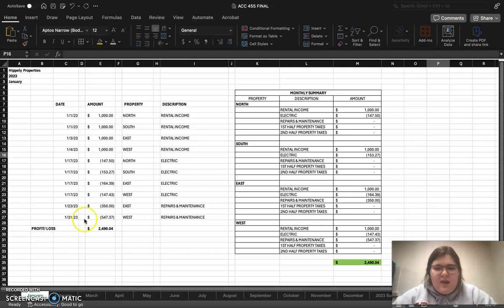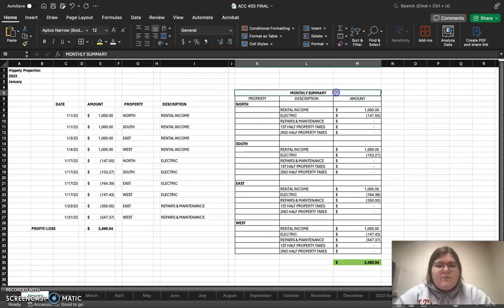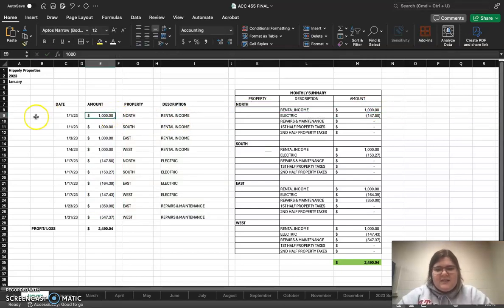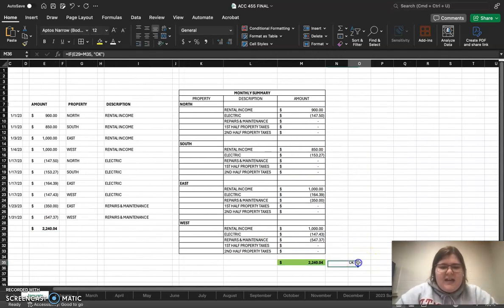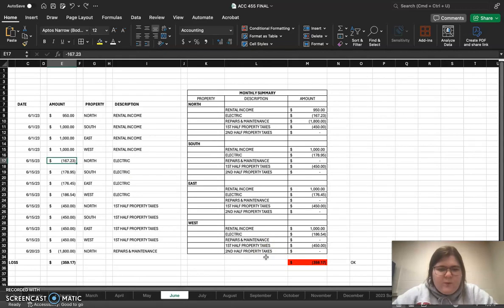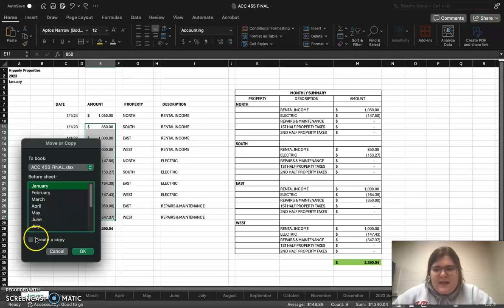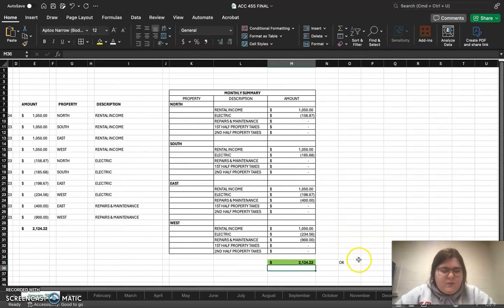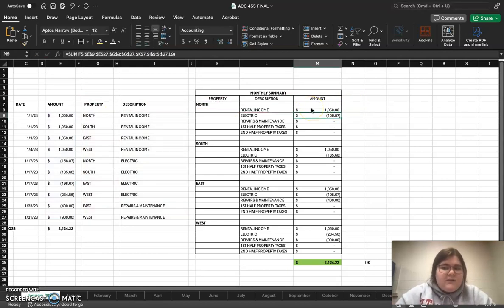ACC 455 FINAL PRESENTATION